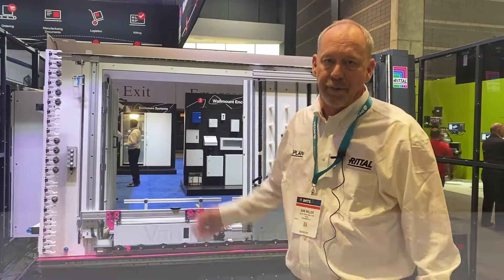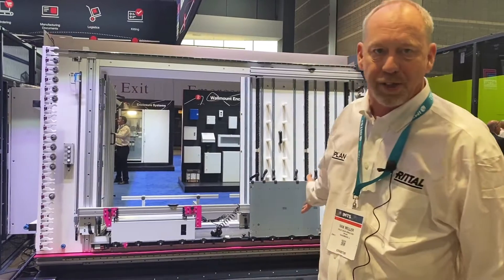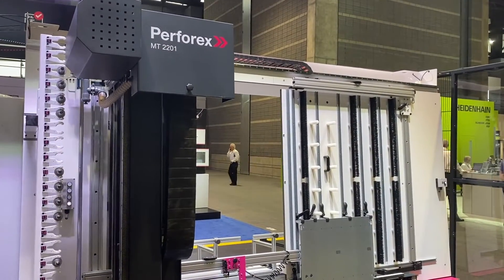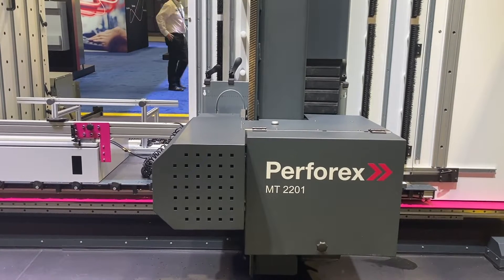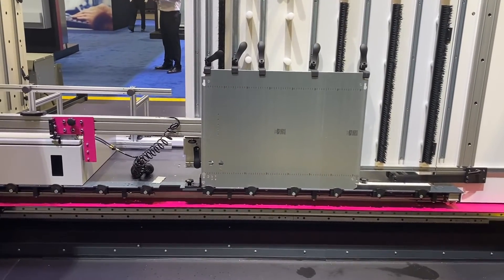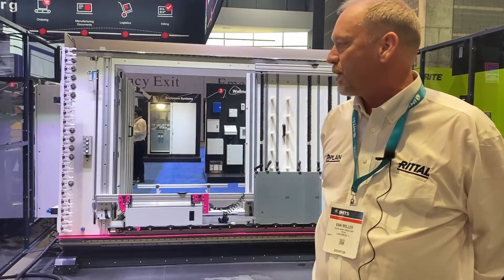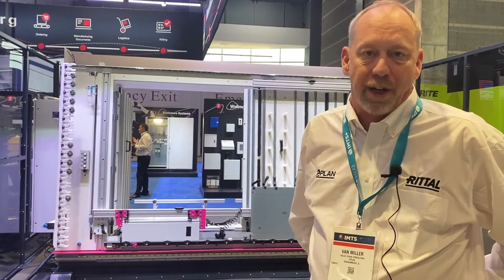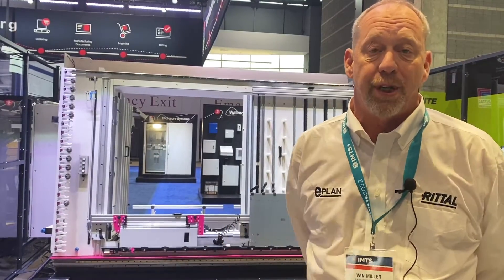Rittal Perforex — IMTS 2022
Rittal showcased its Perforex MT 2201 automated milling terminal for system integrators, panel builders, and OEMs at IMTS 2022.

***Cybersecurity: Assess Your Risk***
As the manufacturing industry continues to adopt greater levels of technology and connectivity, a robust cybersecurity strategy is essential. Trends such as remote access and Industrial Internet of Things (IIoT) connectivity make manufacturing more efficient, but they also create new points of vulnerability that can be exploited. Given the recent rise in remote working, these compounding vulnerabilities can leave the manufacturing industry at greater risk of devastating cybersecurity attacks. Get your free report today to learn more about the importance of cybersecurity!